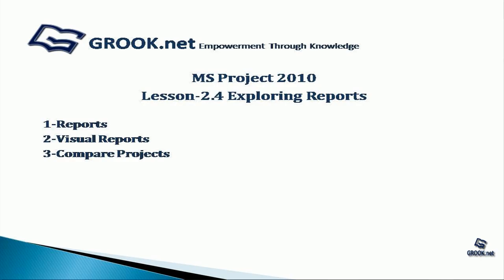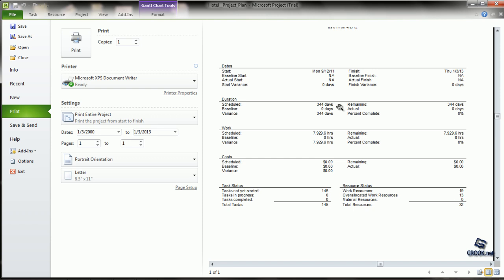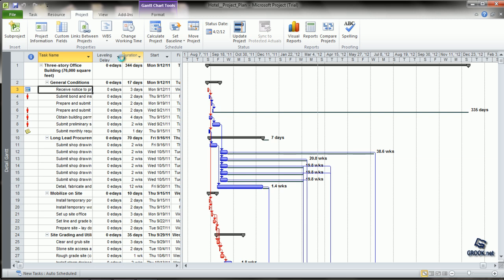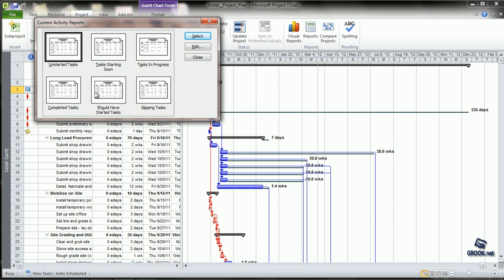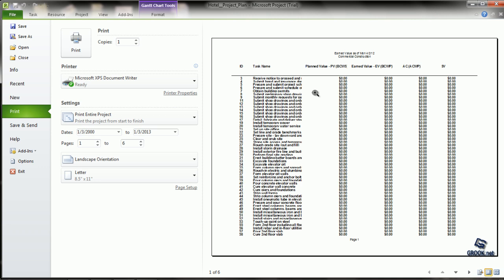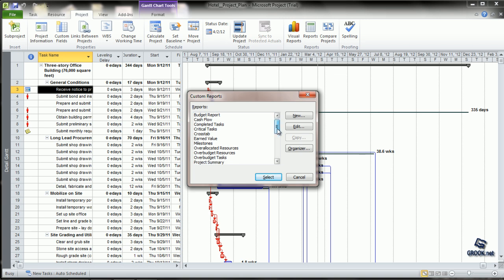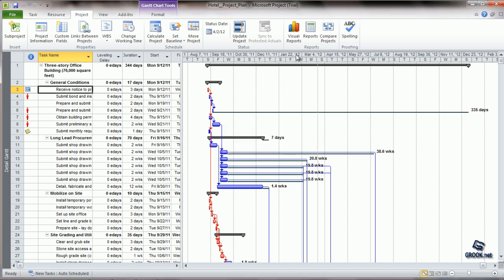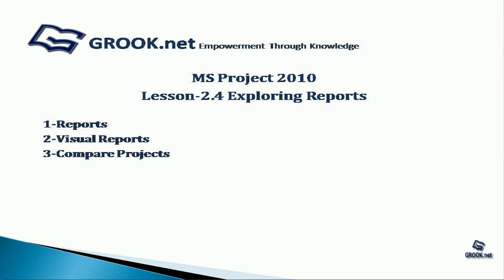Microsoft Project Tutorial 2.4 Exploring Reports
This includes:
 1- Reports
 2- Visual Reports
 3- Compare Projects

A large number of Reports are available for viewing and printing. These are:
 Overview Reports :
 Project Summary (main project information -- key dates, duration,etc.), Top Level Tasks (Summary task at highest level based on today's date), Critical Tasks, Milestones and Working Days
 Current Activity Reports:
 Unstarted tasks, Tasks starting soon, Tasks in Progress, Completed Tasks, Should Have Started Tasks and Slipped Tasks
 Cost Reports:
 Cashflow, Budget, Overbudget Tasks, Overbudget Resources and Earned Value
 Assignment Reports:
 Who does what, Who does what when, To- do list,Overallocated resources
 Workload Reports:
 Task Usage, Resource Usage
 Custom: Customized reports based on user needs

Visual Reports provide reports in the form of diagrams like graphs, networks, etc. which are compatible with MS Excel or MS Visio.

Projects can also be compared to show differences in two versions of the same project or between two different projects.